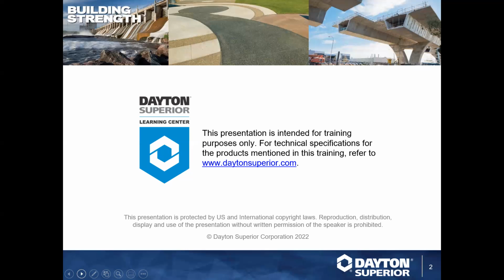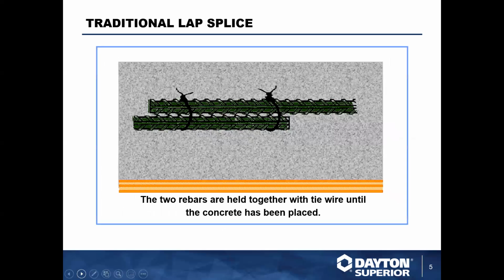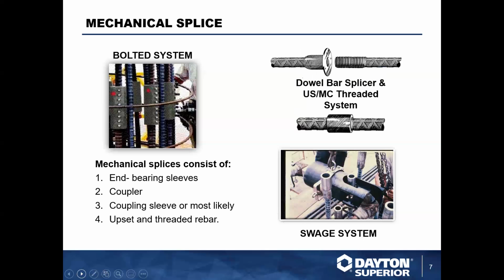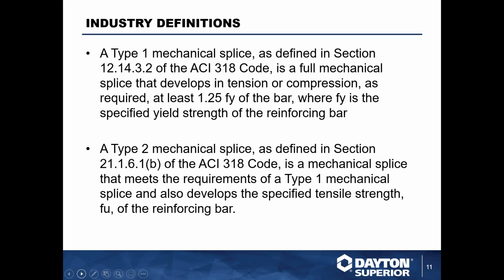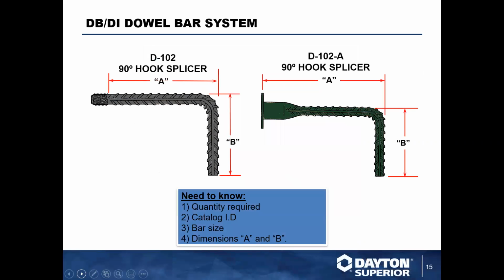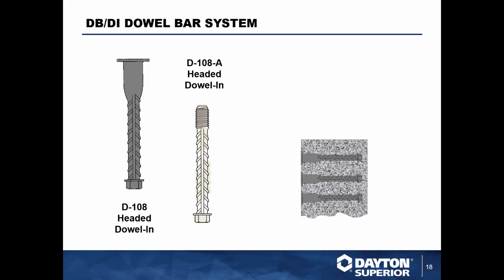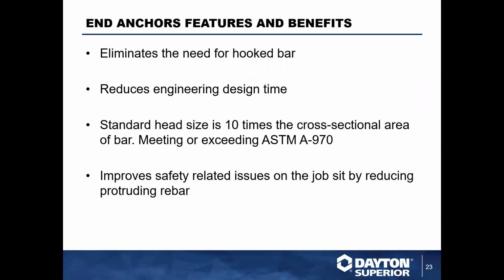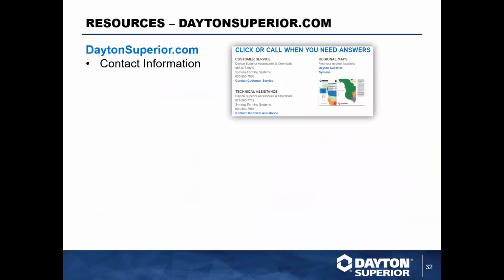DB/DI Dowel Bars 101 - Webinar Training by Dayton Superior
A recording of our live webinar training for DB/DI Dowel Bars, held on November 01, 2022.